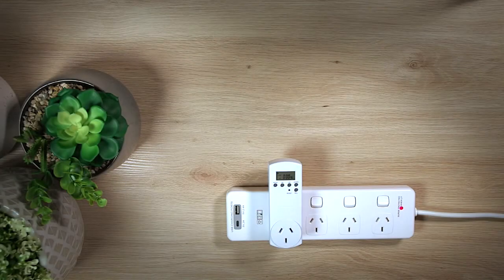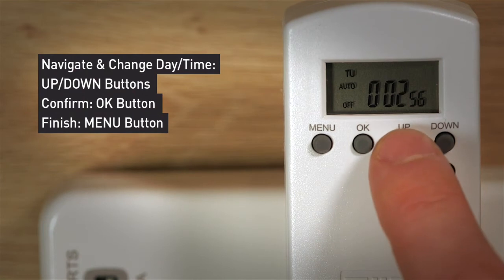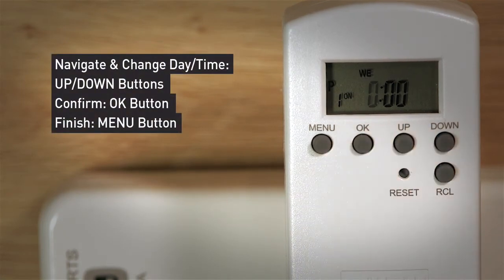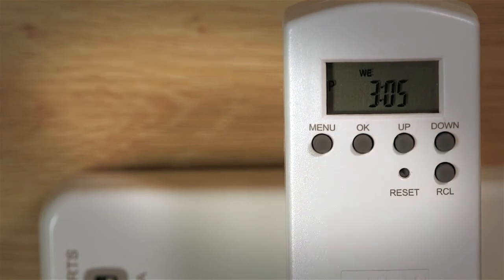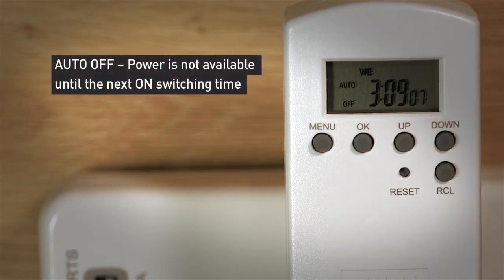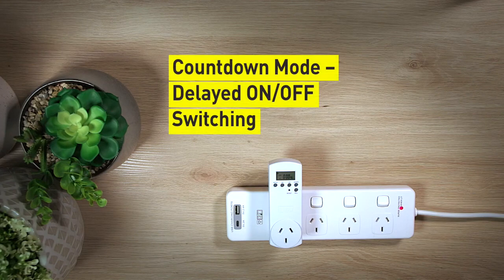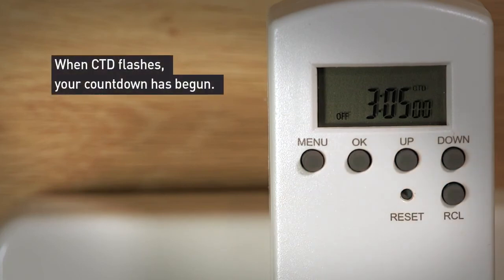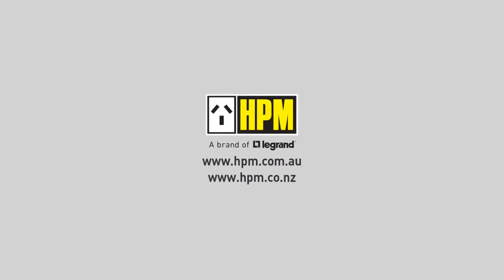HPM Slimline Digital Timer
Learn how to program HPM's Slimline Digital Timer.